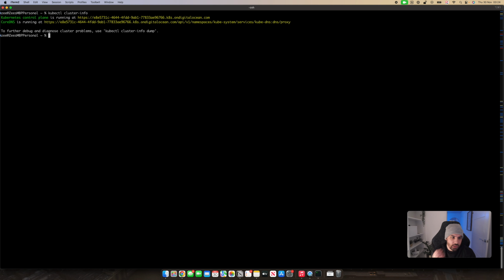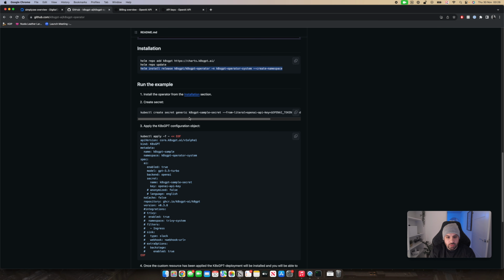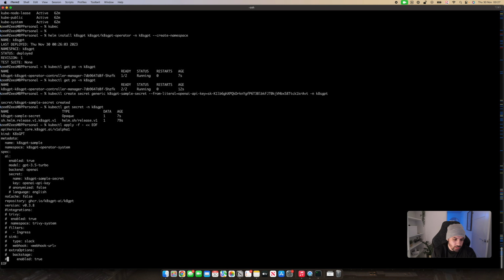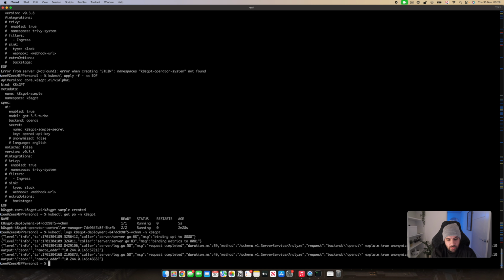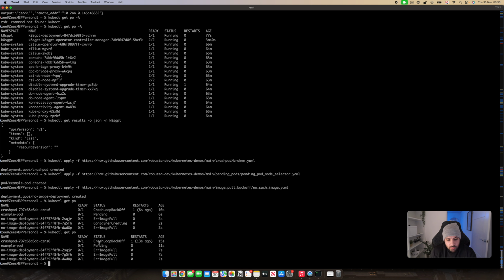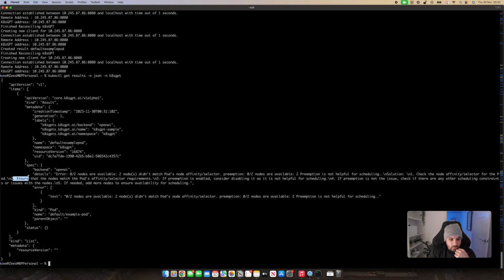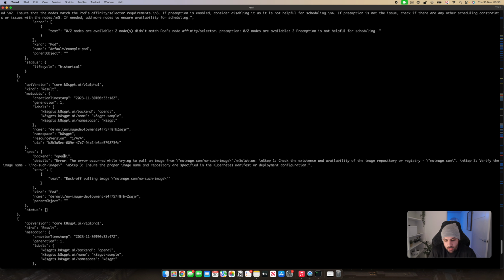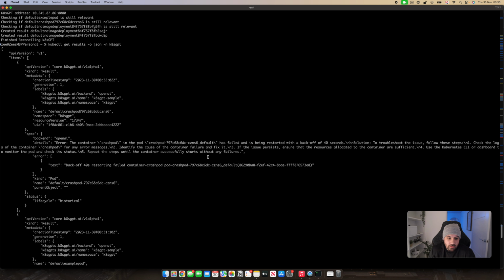Using AI with Kubernetes | K8sGPT Operator | DEMO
In this video I show and demo a new operator called k8sgpt
k8sgpt can be used to provide GPT results for errors happening within a cluster